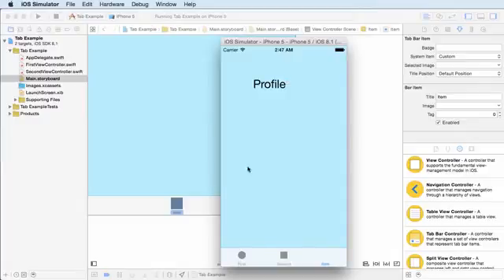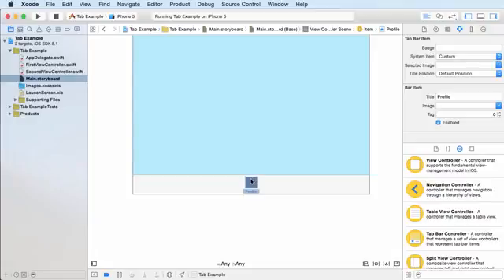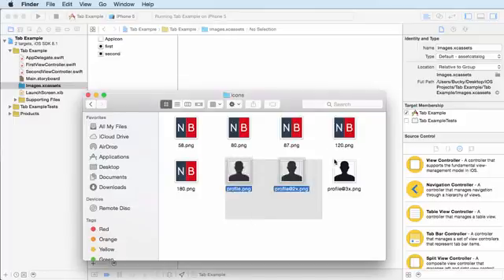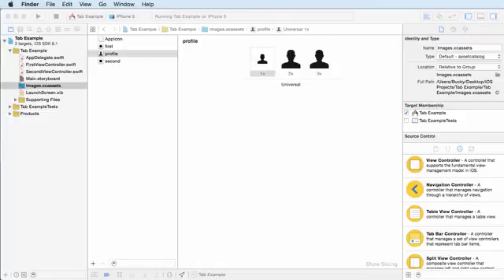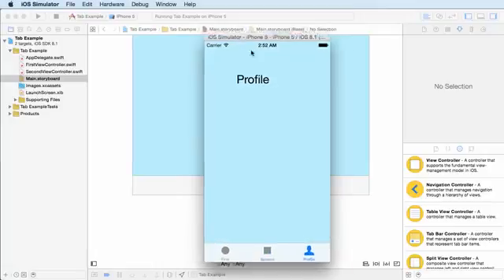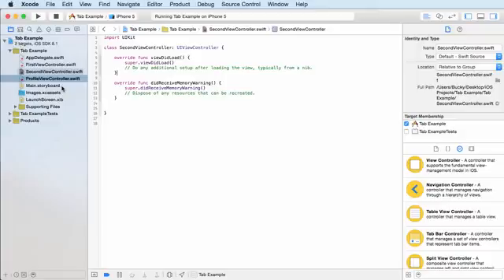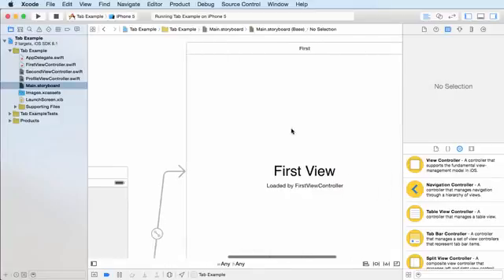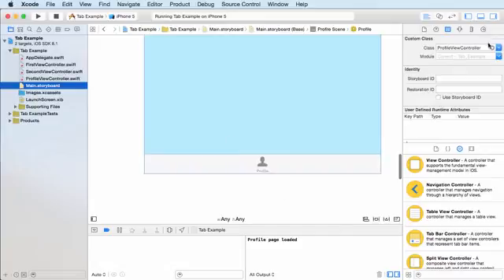18 iOS Development with Swift Tutorial 18 Adding Brains to the View